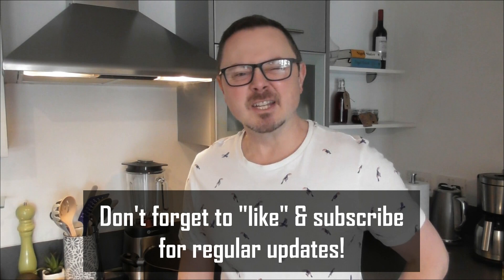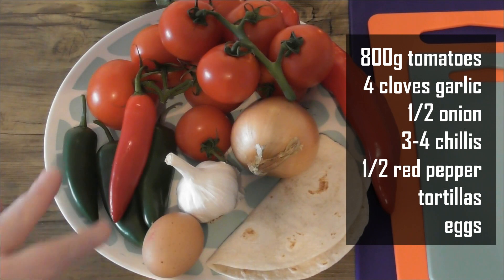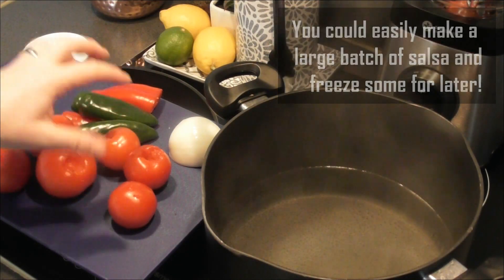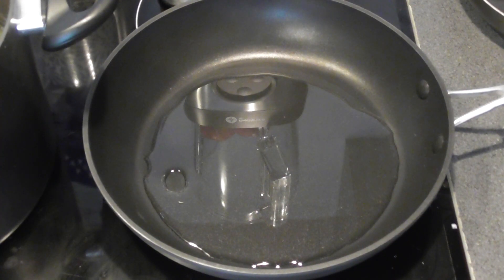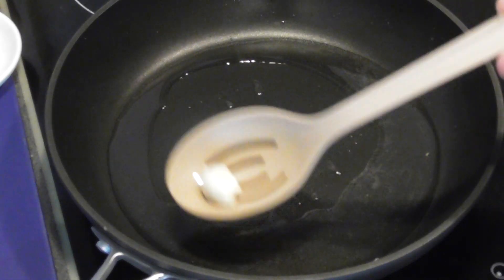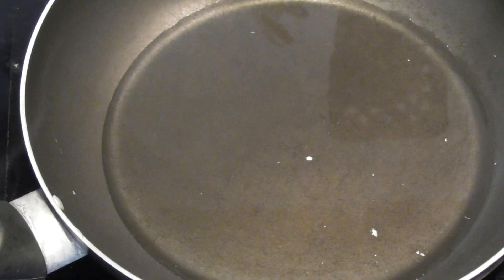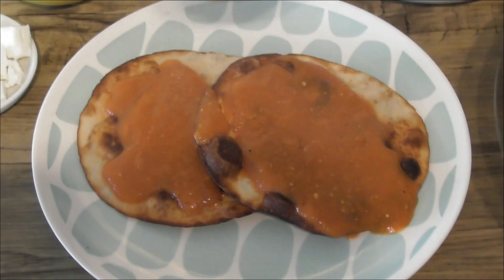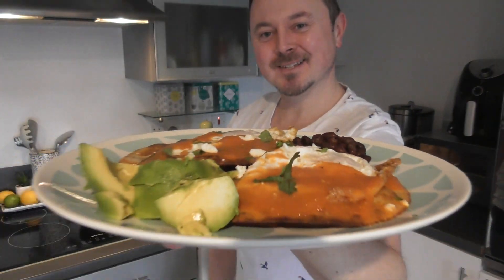Huevos Rancheros | Mexican Breakfast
How to make the BEST Huevos Rancheros, a typical Mexican breakfast. Ingredients listed in the video, but for the salsa you will need tomatoes, chilli, garlic, a sweet pepper and onion, and in addition you'll need corn or wheat tortillas, eggs and oil. To garnish and accompany, consider coriander / cilantro, avocado and black beans.